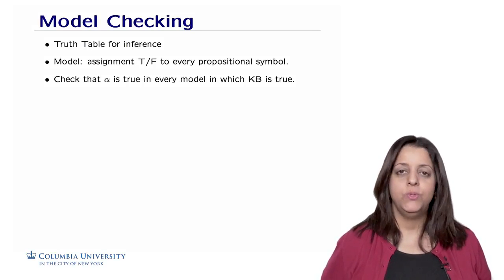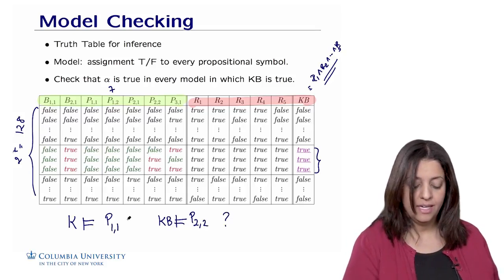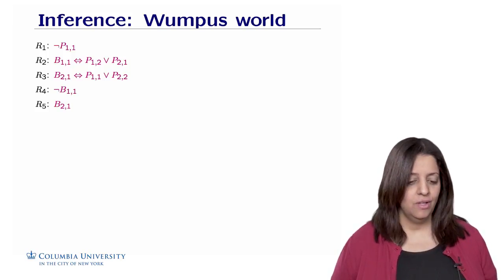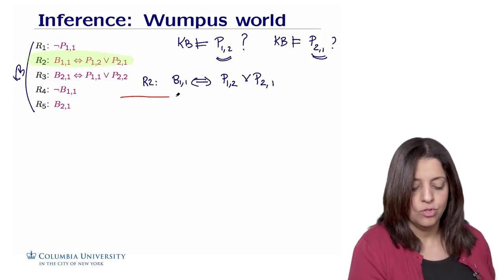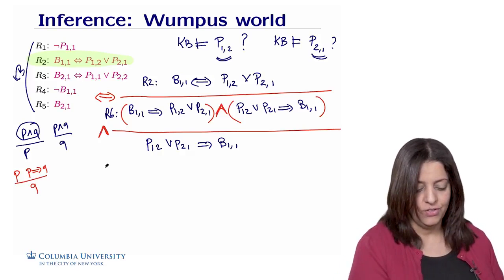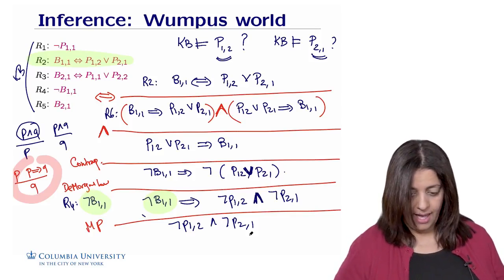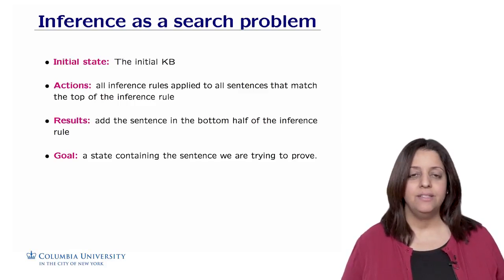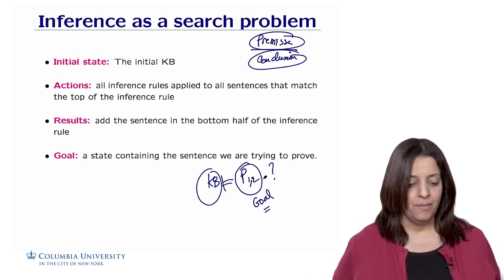Model Checking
On this channel you will find video realted to course (see channel's playlist)